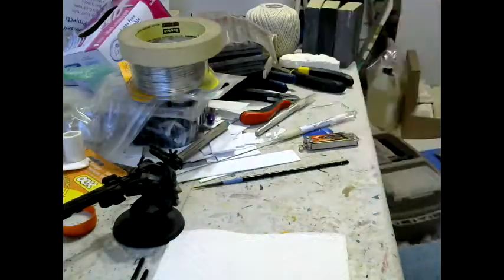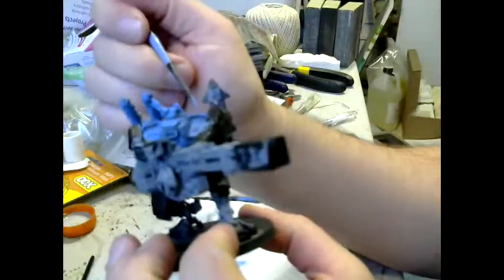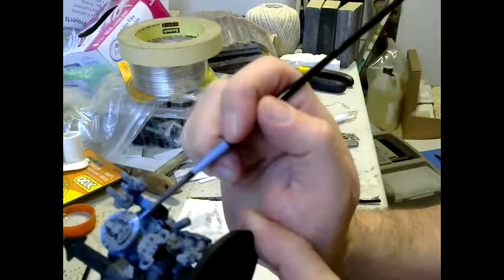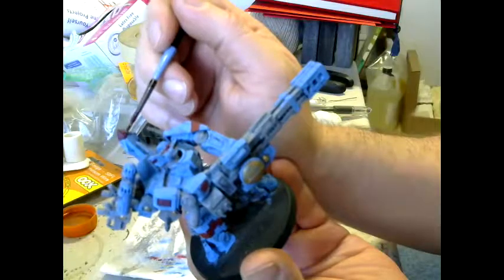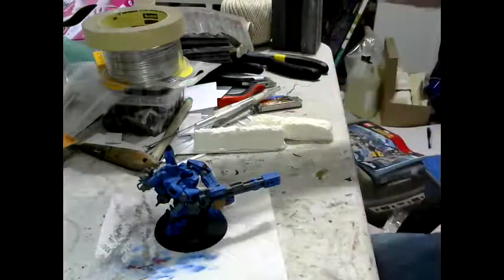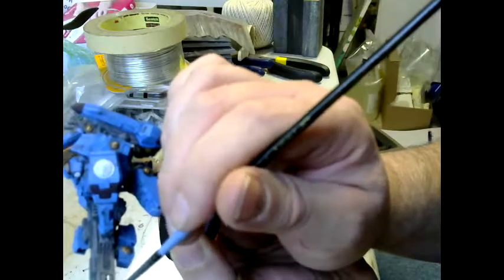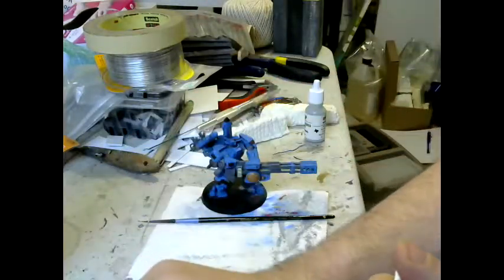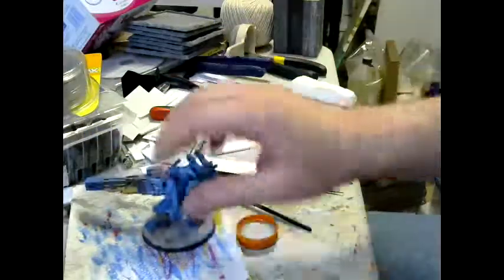Let's Paint; Tau Empire XV88 Broadside Battlesuit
Painting video for a XV88 Broadside Battlesuit from the Tau Empire Faction of the tabletop minatures game Warhammer 40,000.

09037 Pure Black, 09039 Pure White, 09051 New Gold, 09050 Antique Gold, 09049 Ancient Bronze, 09088 Stormy Grey, 09089 Cloudy Grey
09090 Misty Grey, 09005 Phoenix Red, 09009 Lemon Yellow, 09016 Sapphire Blue, 09017 True Blue, 09018 Sky Blue, 09025 Burgundy Wine
09026 Violet Red, 09027 Pale Violet Red